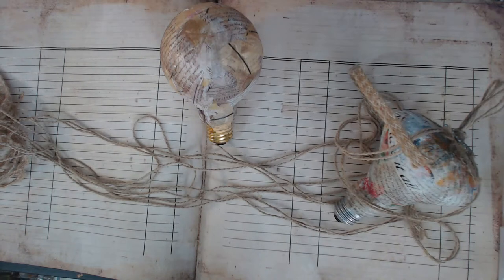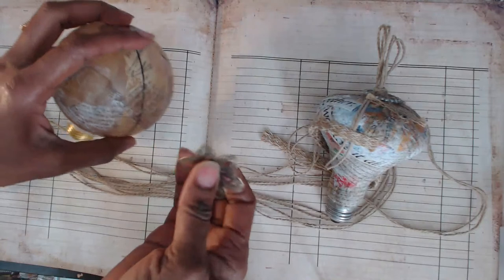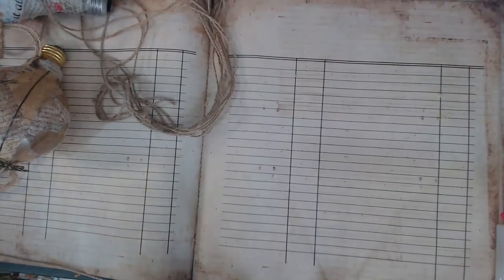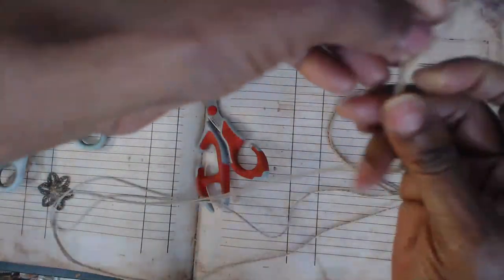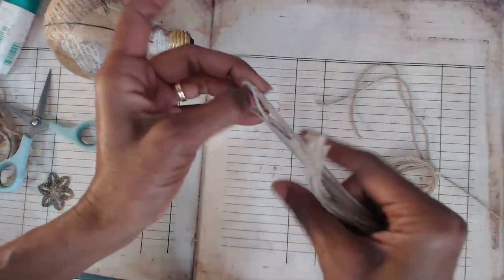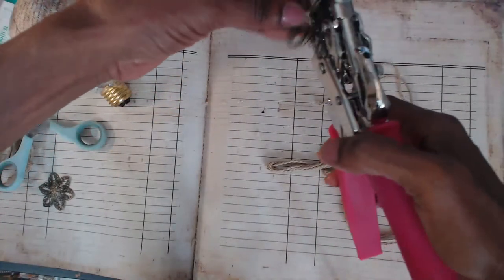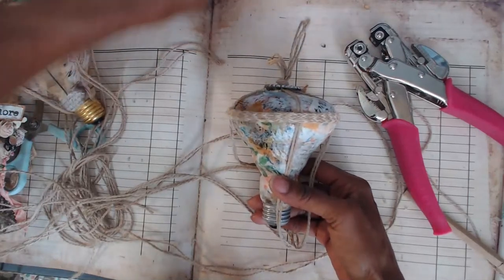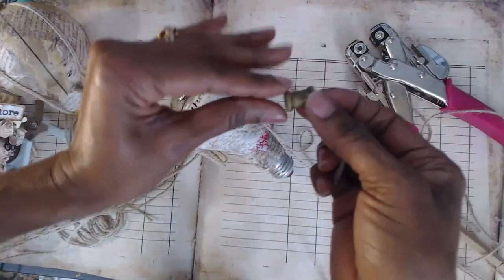How To: Hot Air Balloon- Part 2- Attaching the strings/embellishments